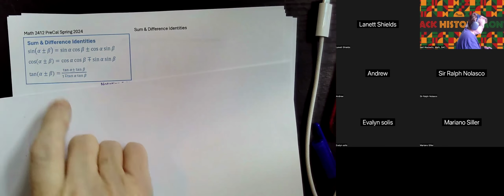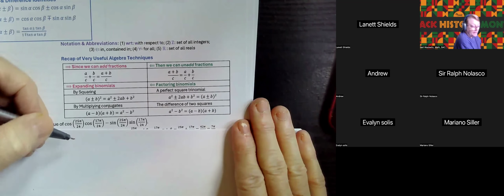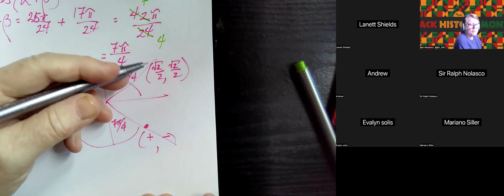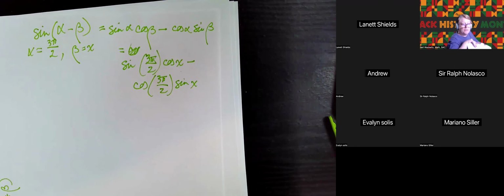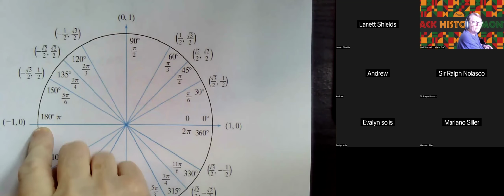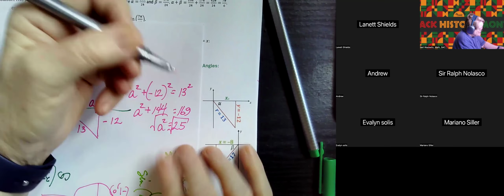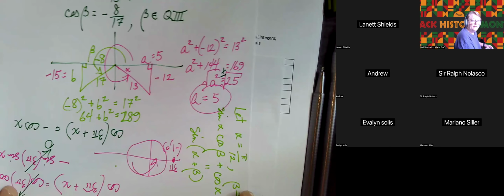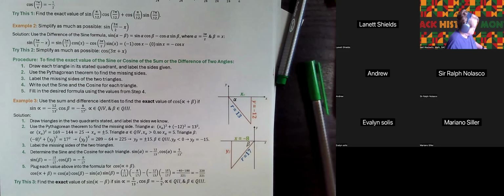Sum and Difference Trigonometric Identities